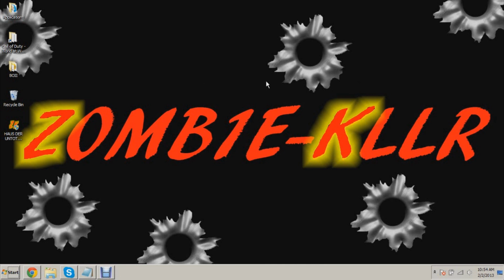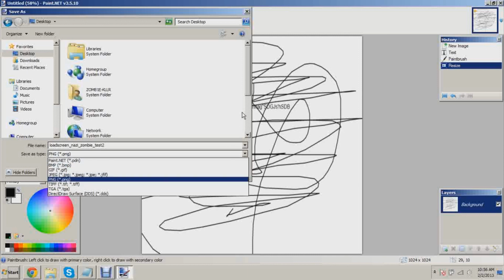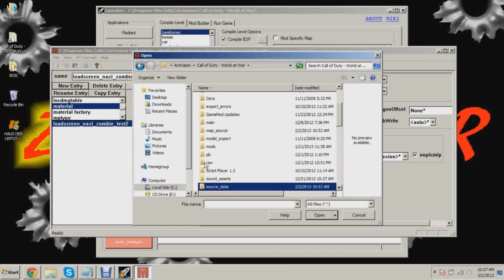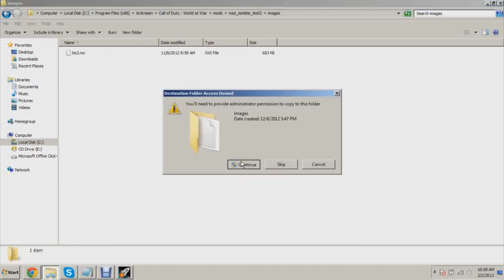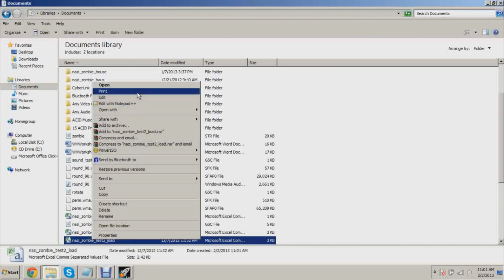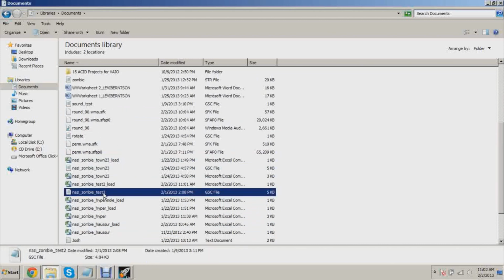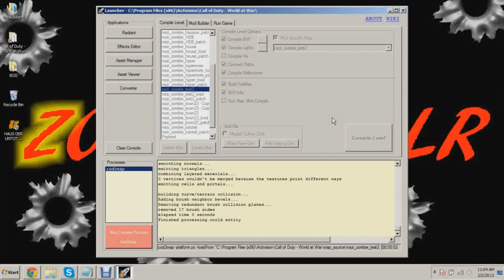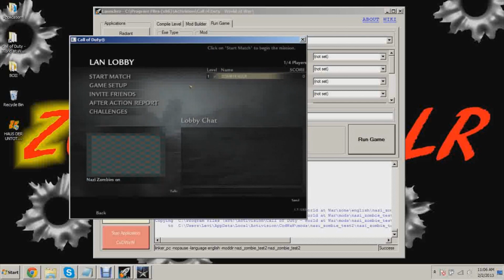Co-Op Loadscreen - MAKING A ZOMBIES MAP FROM SCRATCH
This video will show you how to make a Co-Op loadscreen for your zombies map.

Here's the line of code for the "nazi_zombie_MAPNAME_load.csv":

ignore,code_post_gfx
ignore,common
ui_map,maps/nazi_zombie_MAPNAME.csv

Here's the line for the Mod Builder:

material,loadscreen_nazi_zombie_MAPNAME

IF YOU DO NOT HAVE A "nazi_zombie_mapname.csv". make one, and put this into it:

victoryBackdrop,$default
defeatBackdrop,defeat
levelBriefing,loadscreen_nazi_zombie_MAPNAME